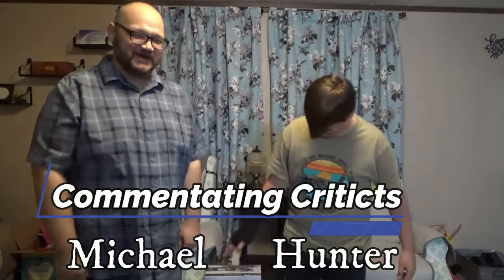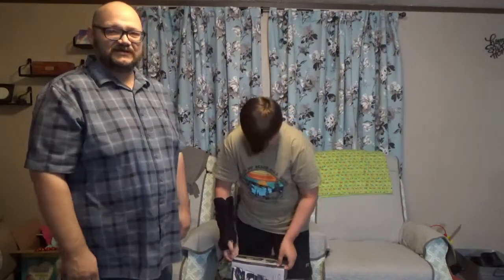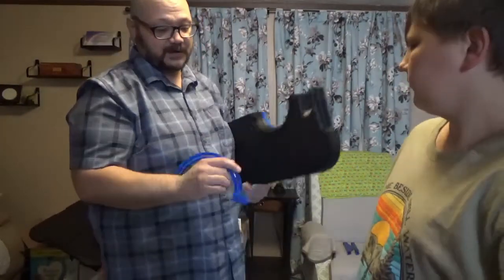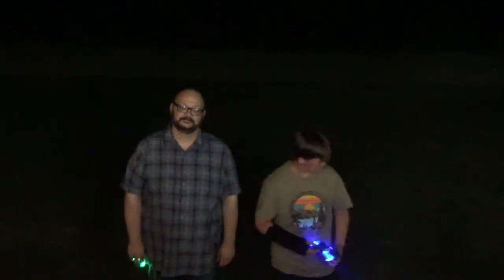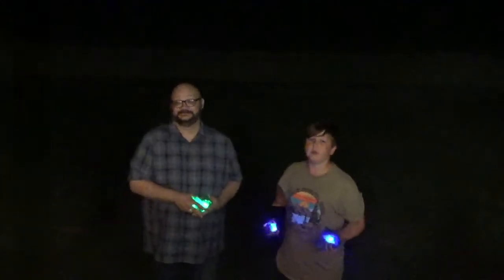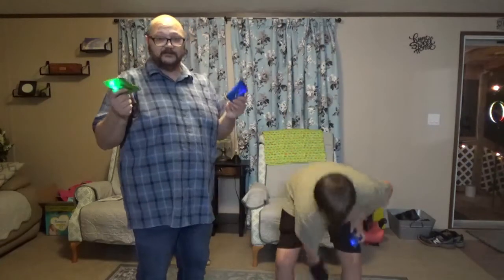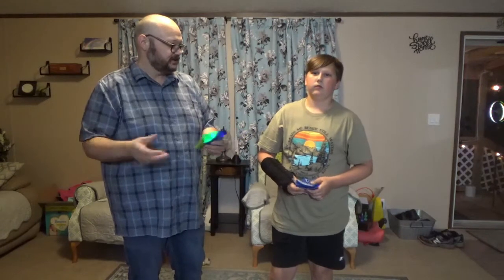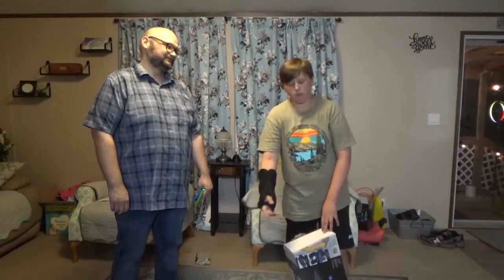Product Review: Light Up Bean Bag Toss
Hunter, Kyliegh and Michael test the East Point Light Up Bean bag toss game. Join us and see what a 4-year-old girl, a 14-year-old boy and a 41-year-old man child think of this game. Is it worth $39.99? If you've purchased this product, leave us a comment on what you thought.